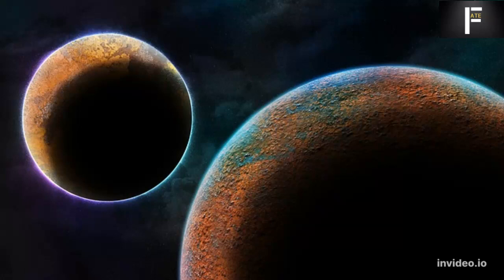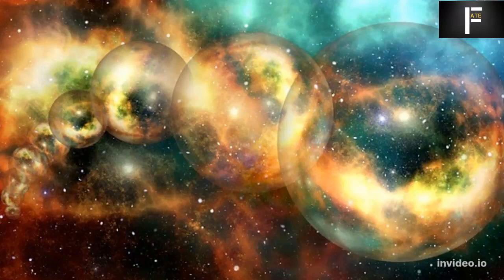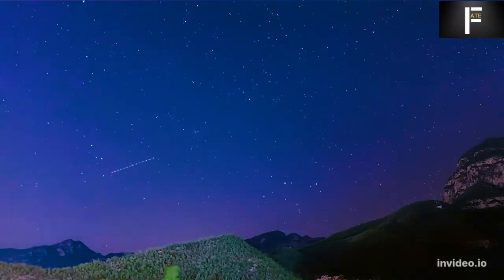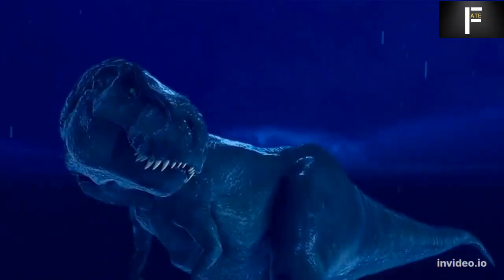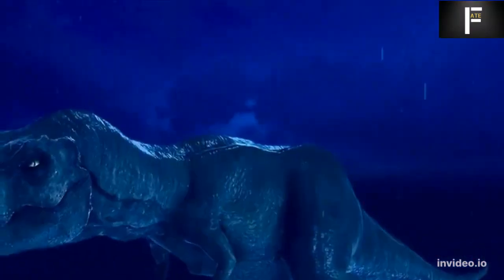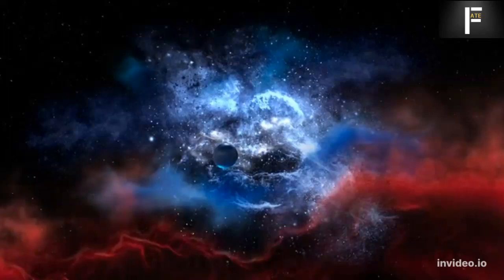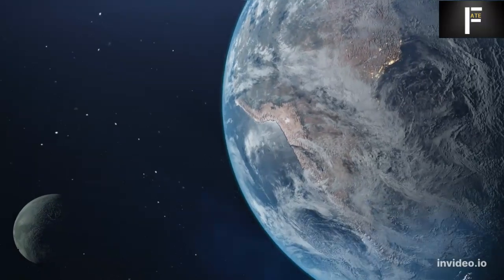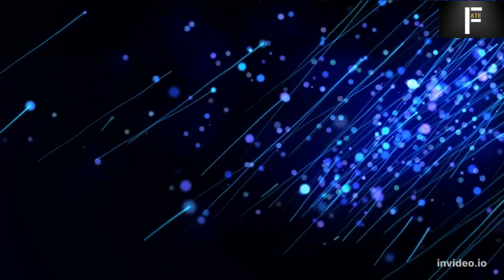SCIENTIST DISCOVERED THE FIRST EVER PARALLEL UNIVERSE!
In this video we will be talking about the discovery of parallel universe